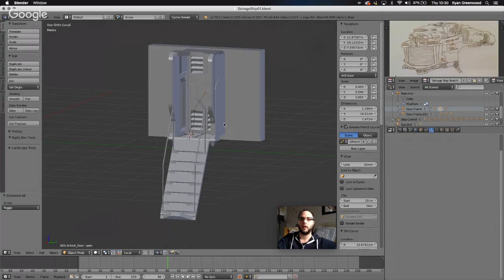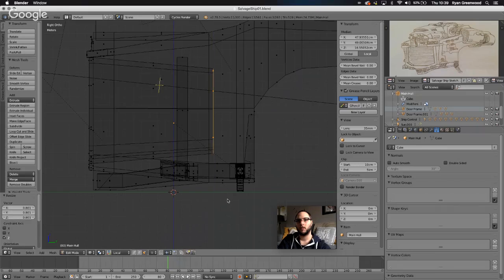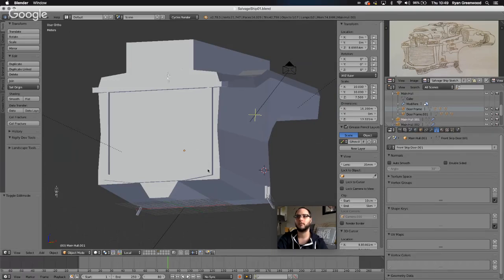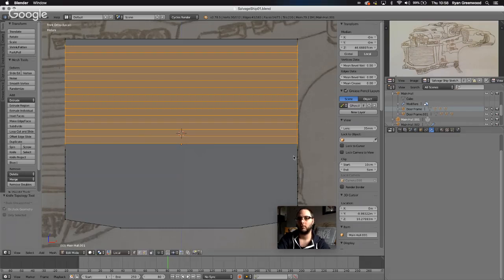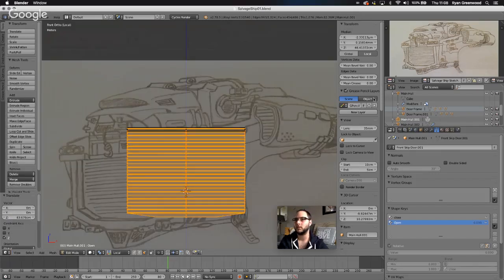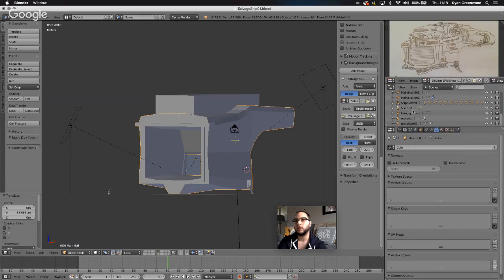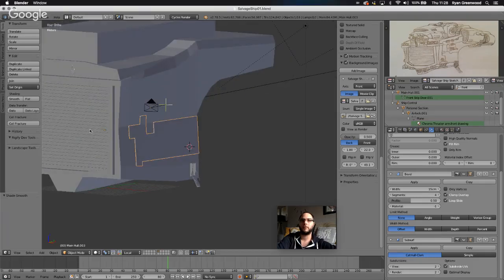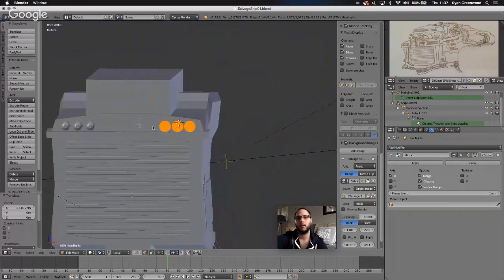LIVE - Blender 3D modelling a spaceship pt2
This is part 2 of a live stream series giving you a step by step, real time modelling tutorial for blender 3D. We aim to show you all the steps involved when modelling a spaceship in blender.

CONTENTS:

0:52 - Recap
6:46 - Main skip area modelling
19:30 - Skip roller door modelling
36:00 - Roller door shape-key animation
51:21 - How to make hard surface panelling
1:00:41 - Headlight modelling
1:10:46 - Outro

My 'must have' equipment:

Panasonic Lumix G7

Tascam DR-60DMKII Sound Mixer

Neewer Bi-colour LED panels

Some of the links in this description are affiliate links, which means, at no extra cost to you, I will make a small commission if you click these links to make a purchase.)